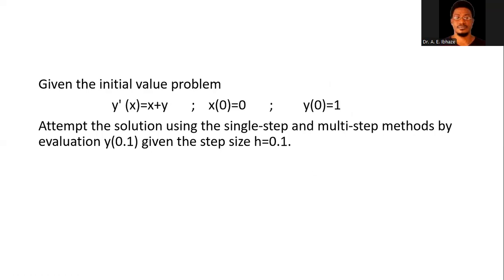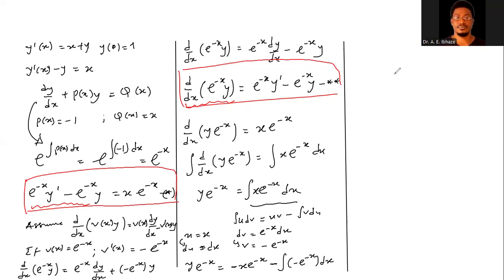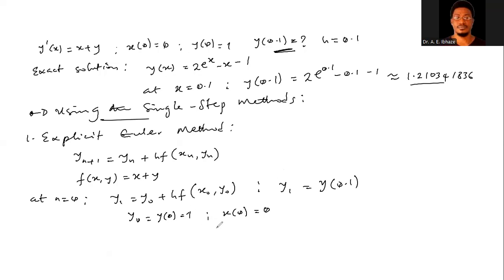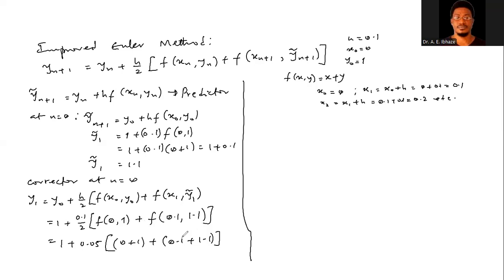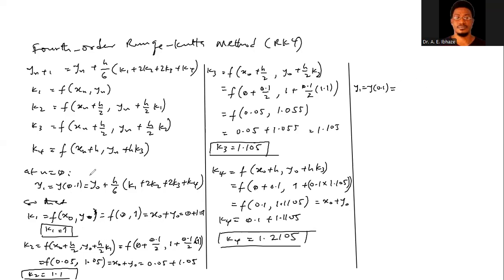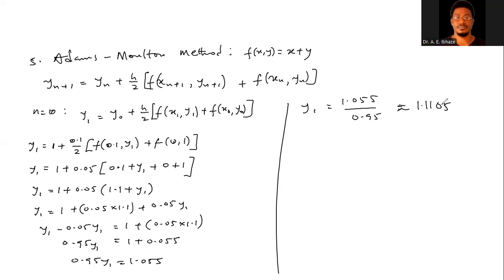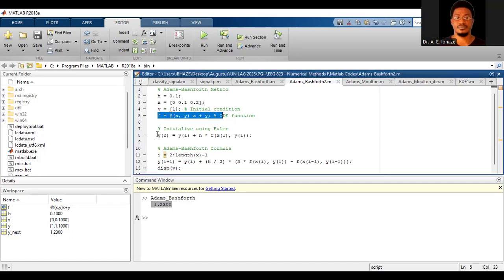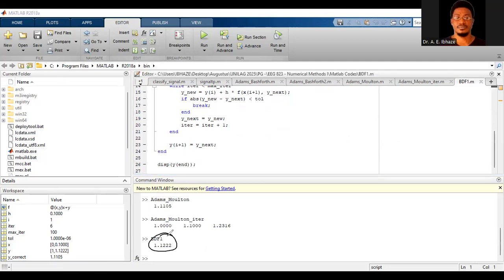NUM8233. Worked Examples - ODEs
One-Step Methods:
Euler's Methods
Improved Euler Improved
Runge-Kutta Methods

Multistep Methods
Adams-Bashworth Method
Adams-Moulton Method
Backward Differentiation Formula (BDF)

Adams-Bashworth Method using MATLAB
Adams-Moulton Method using MATLAB
Backward Differentiation Formula (BDF) using MATLAB